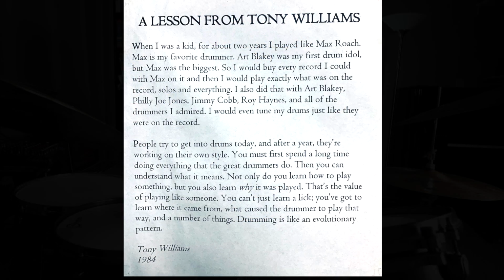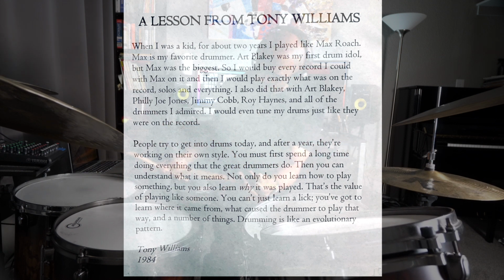Jazz Drummer Q-Tip of the Week: Find your own voice and sound the same way Tony Williams did!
In this jazz drum set lesson, I talk about ways of finding your voice and "sound" on the drums like Tony Williams found his. His influences include Roy Haynes, Jimmy Cobb, Alan Dawson, Max Roach, Art Blakey and Philly Joe Jones. All of your favorite drummers have learned in a similar way that Tony did. Drummers like Jack DeJohnette, Brian Blade, Bill Stewart, Jeff Hamilton, Shelley Manne, Kendrick Scott, Marcus Gilmore, Eric Harland, Mark Guiliana, Gregory Hutchinson, Kenny Washington, Elvin Jones and so many more. Try it!

This jazz drum lesson is all about improving your sense of ride cymbal phrasing and melody to give you a more expressive and soulful ride cymbal feel. Singing your ride melody is the perfect way to improve this!

LESSONS
I am offering Zoom lessons throughout the summer months. You can sign up for lessons on my

I play Zildjian cymbals, Vic Firth sticks and Tama drums exclusively. In this video, I am using:

CYMBALS
22” Renaissance Ride
20" Bounce Prototype
16" Custom Special Dry Crash

DRUMS
Starclassic (Maple Molten Brown Burst)
14X18 BD
16X14 FT
14X14 FT
8X12 TT
6.5X14 Snare Drum

STICKS
Quincy Davis Signature Stick